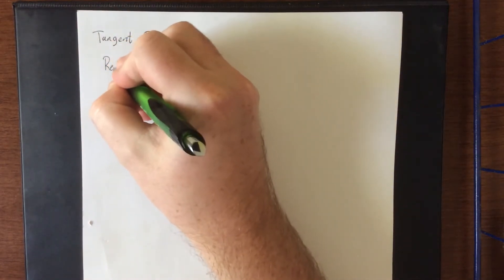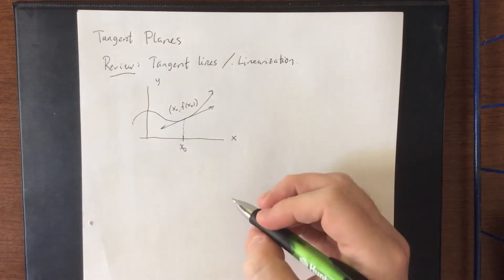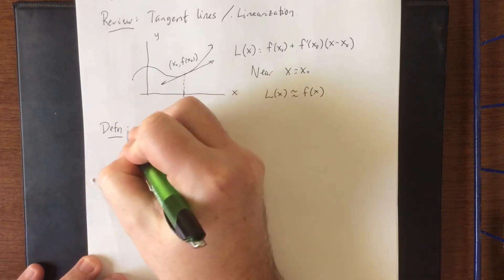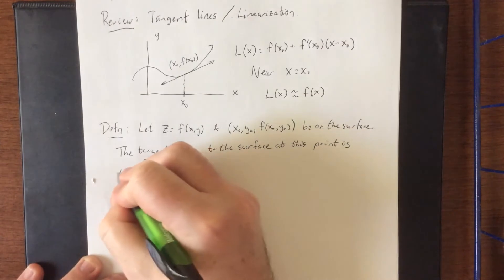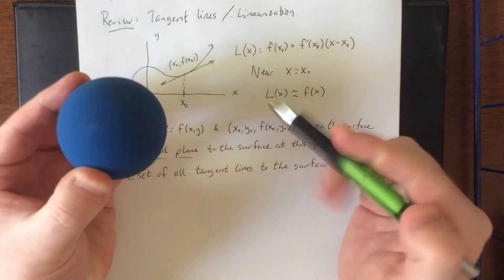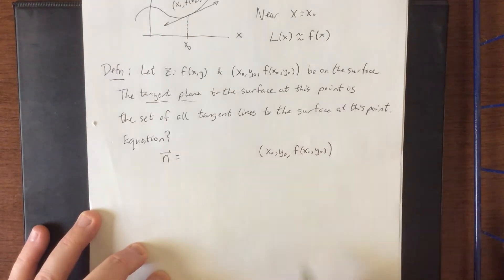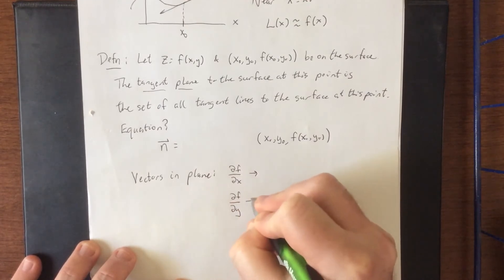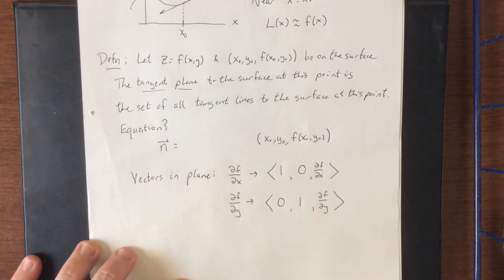Tangent planes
Definition of a tangent plane, derivation of the formula, and how it relates back to Calc 1